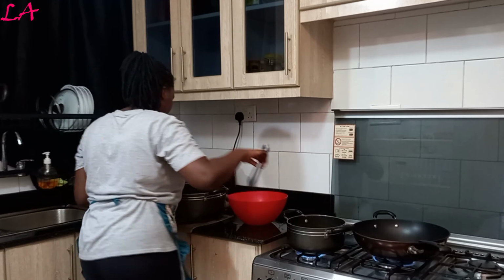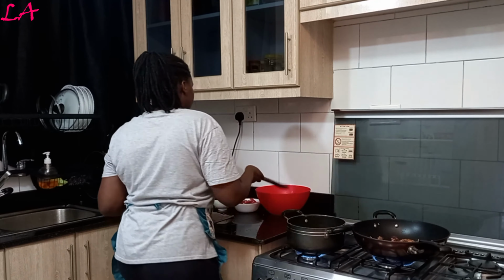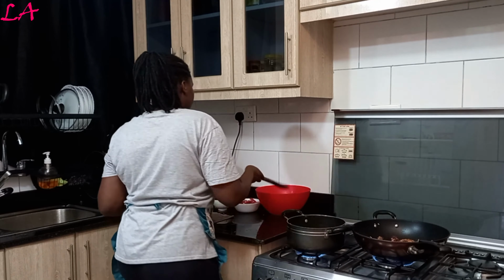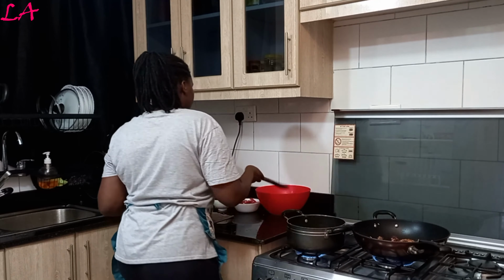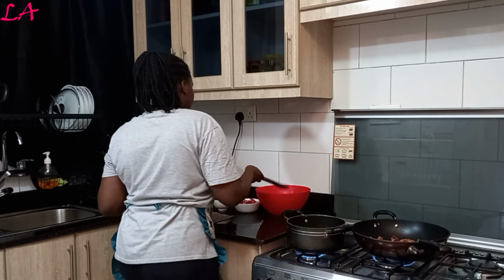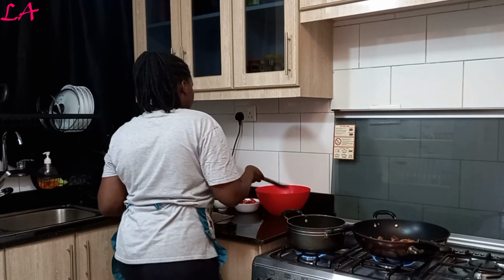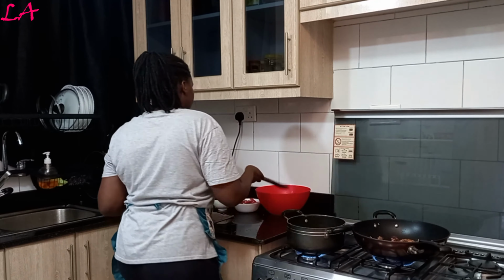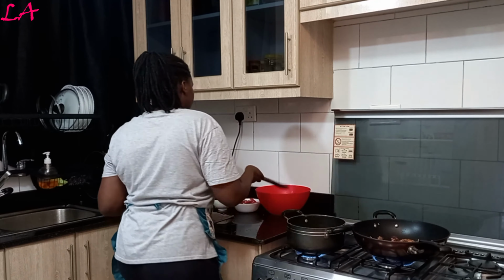BEST BIRTHDAY SURPRISE EVER